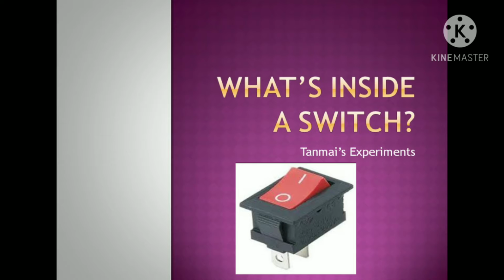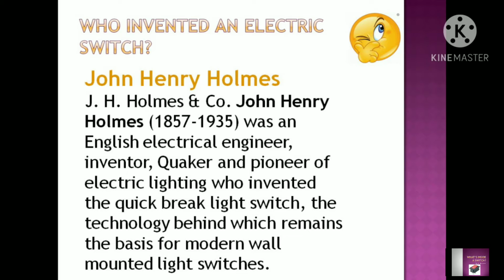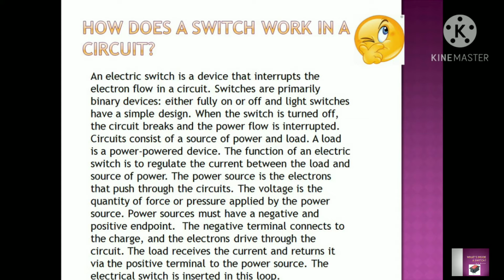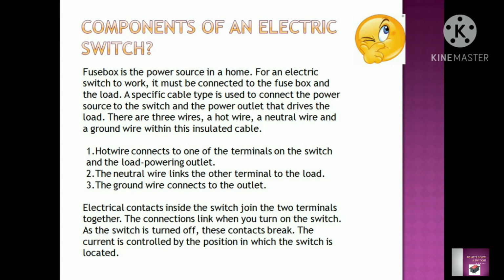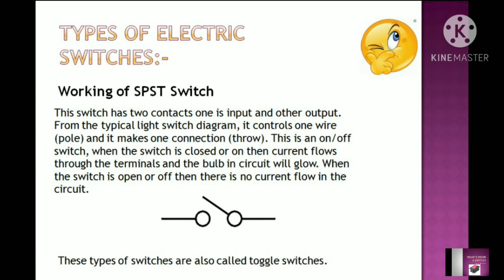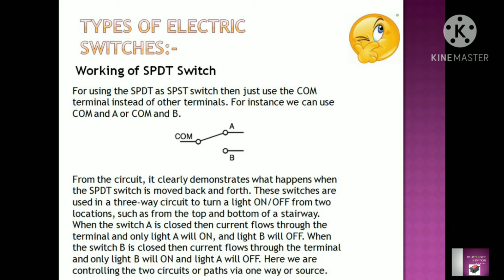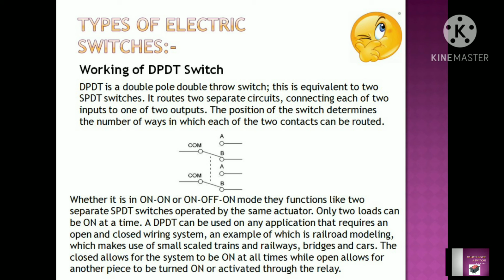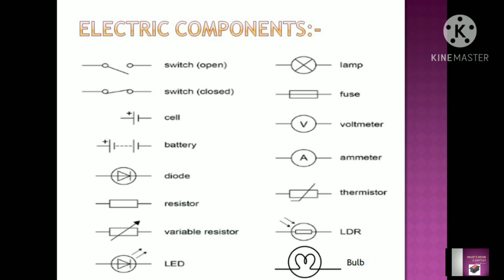WHAT'S INSIDE A SWITCH 🤔 l TANMAI'S EXPERIMENTS l EPISODE 94